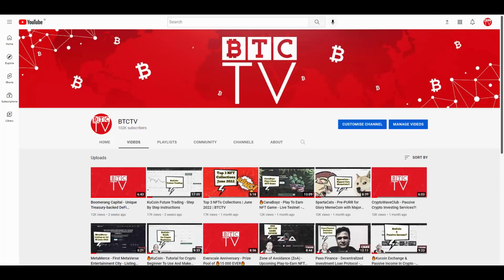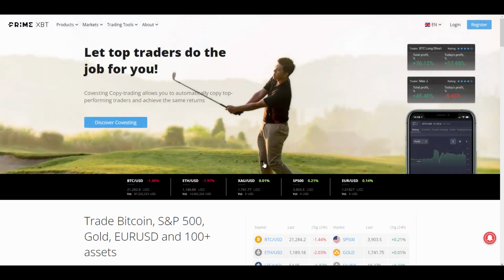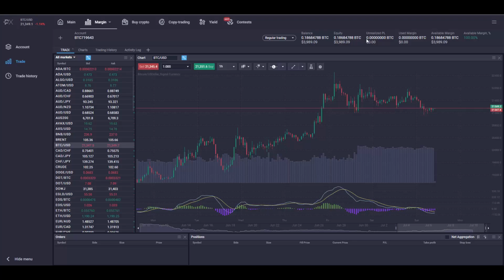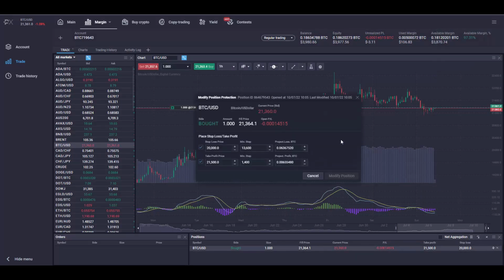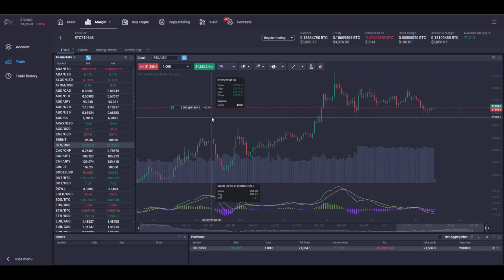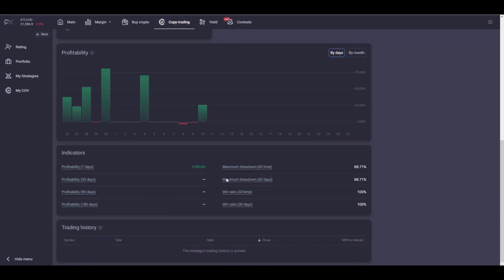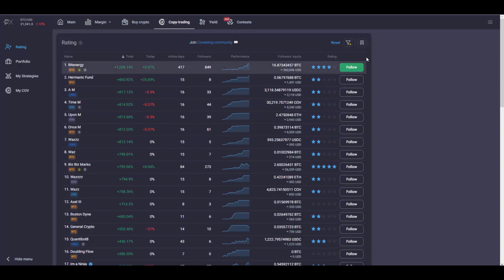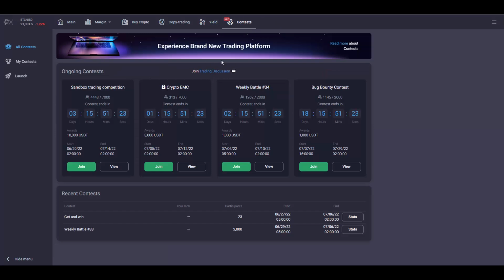PrimeXBT - Get 1,100$ Profit From Copy Trading - Detail Instructions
- We are happy to present you trading platform where you can do trades with cryptos, stocks and indexes - PrimeXBT. How to use platform and get $1,100 profit from simply copy trading? All of that in this special video...

BTC TV IS NOT PROVIDING INDIVIDUALLY TAILORED INVESTMENT ADVICE AND IS NOT TAKING SUBSCRIBERS PERSONAL CIRCUMSTANCES INTO CONSIDERATION WHEN DISCUSSING INVESTMENTS IN ICOS.

BTC TV IS NOT REGISTERED TO PROVIDE INVESTMENT ADVICE AND ARE SIMPLY PROVIDING AN OPINION, GIVING THEIR PARTICULAR EXPERIENCE, WHEN DISCUSSING ICOS.

INFORMATION CONTAINED HEREIN IS NOT AN OFFER OR SOLICITATION TO BUY, HOLD, OR SELL ANY SECURITY. BTC TV DOES NOT ENGAGE IN ACTIVITIES THAT WOULD REQUIRE SUCH REGISTRATION.